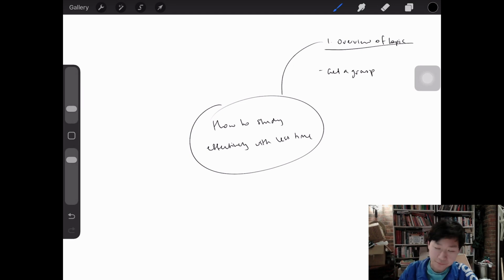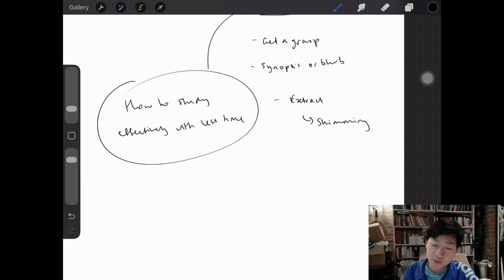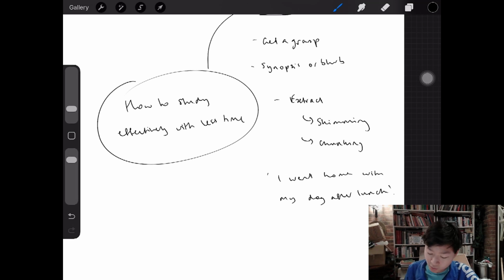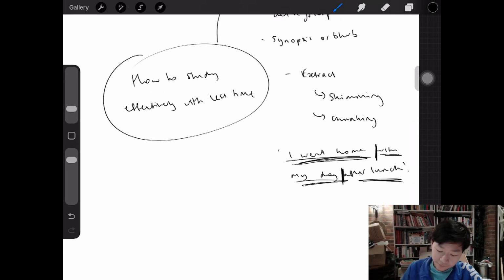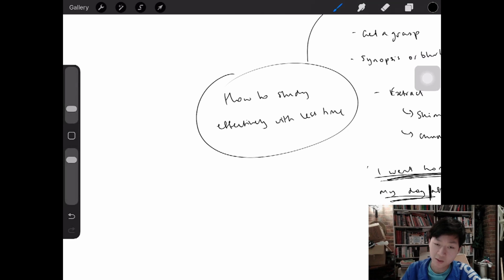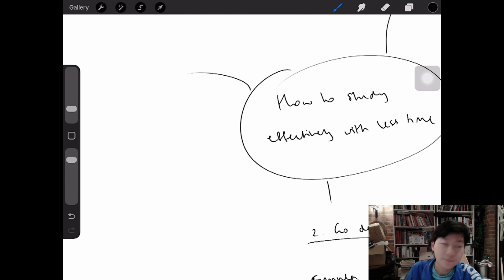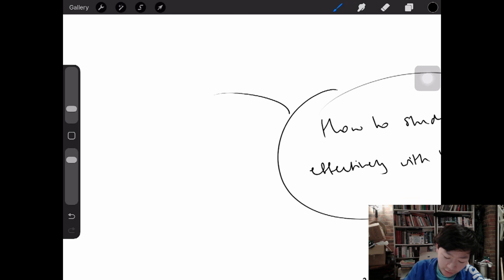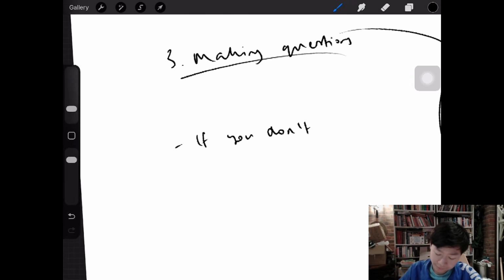How to Study Less and Get Higher Grades (The Smart Way)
Do you feel like you spend your entire life studying, but the results just don't show up? You sit at your desk for 8 hours, read the textbook, highlight everything, and sacrifice your sleep... only to get a "B" or a "C" on the exam?

I used to be exactly like that. I thought "studying hard" meant "suffering more." In this video, “How to Study Less and Get Higher Grades (The Smart Way),” I am going to prove to you that the number of hours you study is irrelevant. It’s about how you use those hours.

🏆 About Me & My Channel’s Mission:
Hi, I’m Ed. I use this channel to document my personal growth and share lessons on self-improvement, building confidence, positive mindset, atomic habits, and a long-term approach to success. My mission is to encourage people of all ages, especially young creators and dreamers, to see the bigger picture, take small steps now, and build habits that will change their lives for years to come. I believe the best journeys start before you feel 'ready,' and I’m here to walk that path alongside you.

There is a massive difference between Passive Review (reading, highlighting, re-watching lectures) and Active Recall. Most students are stuck in passive mode, which is why they forget everything the next day.
In this step-by-step guide, I break down the scientific methods I used to cut my study time in half while drastically improving my GPA. We are going to cover:
 • The Trap of "Pseudo-Work": Why sitting in the library for 6 hours usually means only 30 minutes of real work.
 • Active Recall vs. Passive Reading: Why reading your notes over and over is the biggest waste of time, and what you should do instead.
 • The 80/20 Rule (Pareto Principle): How to identify the 20% of the material that will give you 80% of the marks on the test.
 • Spaced Repetition: The secret to hacking your memory curve so you never forget what you learned.
 • Parkinson’s Law: Why giving yourself less time to study actually makes you learn faster.

🚀 How to Transform Your Academic Life
1️⃣ Stop Highlighting, Start Testing
I explain why highlighting gives you a false sense of security. I’ll show you how to turn your notes into questions so you are constantly testing your brain. This is the single fastest way to improve your grades.
2️⃣ Focus on "High Yield" Concepts
Not all information is created equal. Teachers and professors usually test on specific core concepts. I’ll teach you how to spot these "exam goldmines" so you don't waste energy memorizing useless details.
3️⃣ The Power of Intensity
Studying for 2 hours with 100% focus is worth more than studying for 10 hours with 20% focus. I share my personal technique for entering a "Deep Work" state instantly, so you can finish your revision and actually have a social life.

❤️ Real Talk: You Are Not "Bad" I want to get personal for a moment. If you are struggling, please know that you are not "dumb." You just haven't been taught how to learn. Schools teach us what to study, but they never teach us the strategy of studying.
This video is the guide I wish I had when I was failing. It’s not about having a high IQ; it’s about having a better system. Whether you are in high school, university, or medical school, these efficiency hacks will help you reclaim your time, reduce exam anxiety, and finally get the grades you deserve.

Please share your own story or ask me anything in the comments - I will try to reply to the message because I never want anyone to feel as alone as I once felt.

If this video helps, please share it with a friend or loved one who needs support and encouragement.